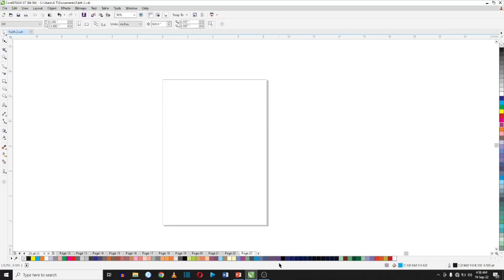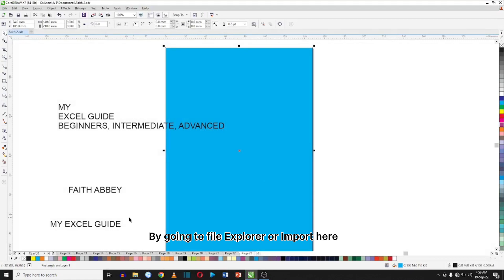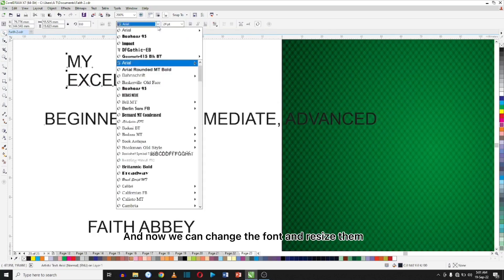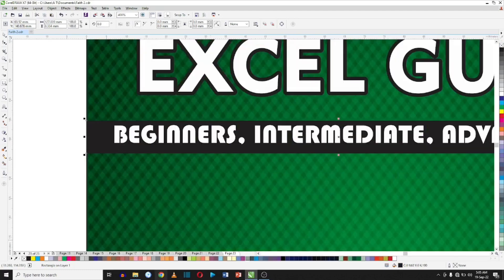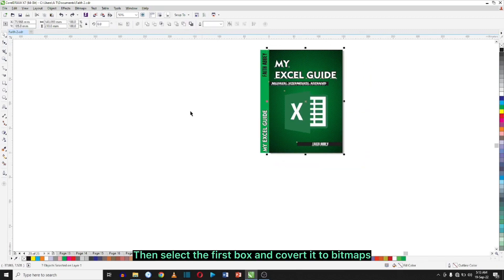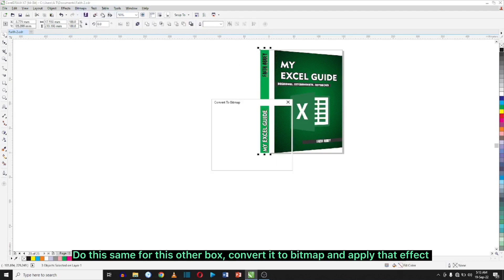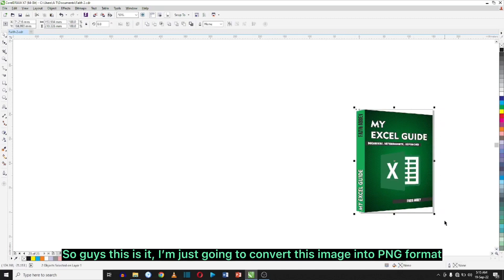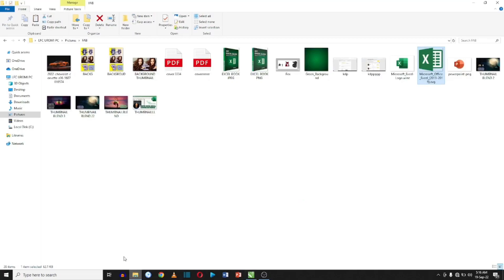How To Design a Book Cover; CorelDraw Tutorial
Learn How to design a book cover